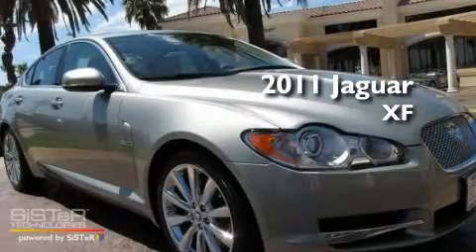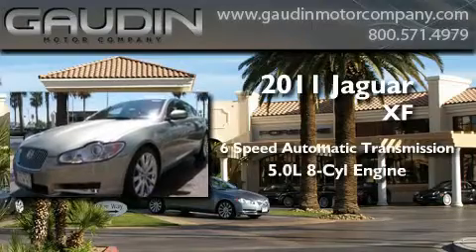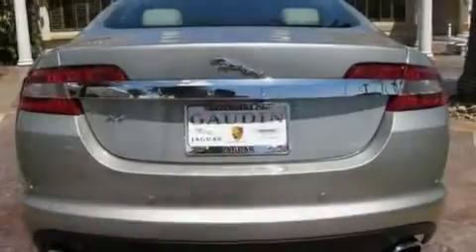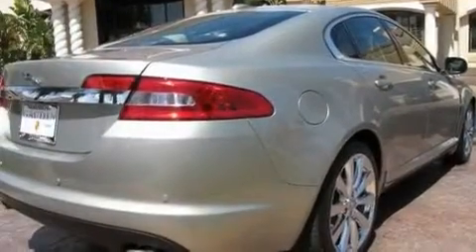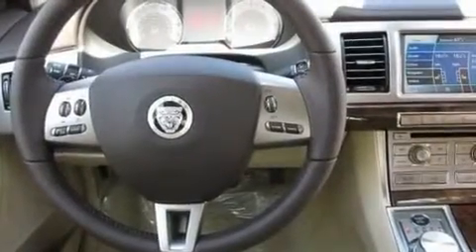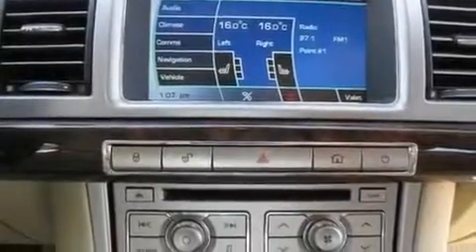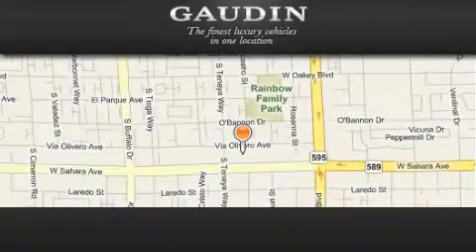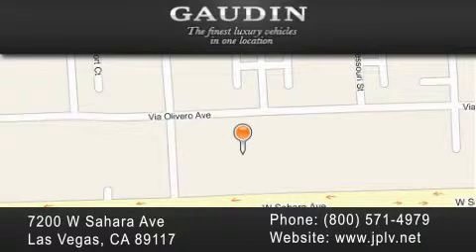2011 Jaguar XF Series Las Vegas CA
We've been honored to serve the Las Vegas CA area, we promise that your experience at our dealership will exceed your expectations!

 Year: 2011
 Make: Jaguar
 Model: XF Series
 Engine: 5.0L V8 SFI DOHC 32V
 Trans.: Automatic
 Exterior: Gold
 Miles: 11
 Interior: Champagne/Truffle

 2011 Jaguar XF Series Las Vegas CA